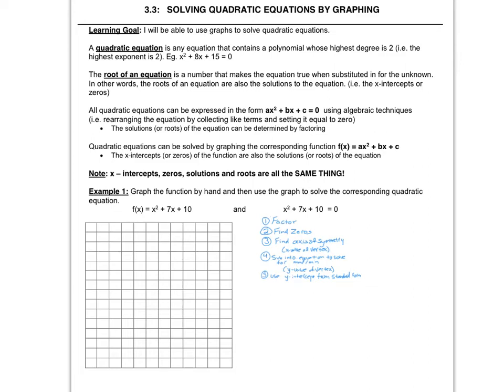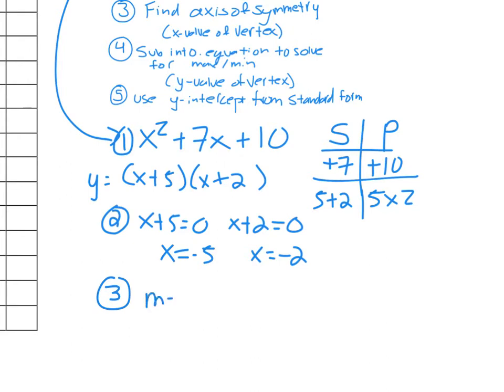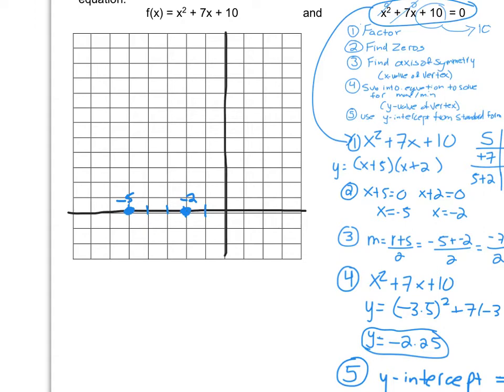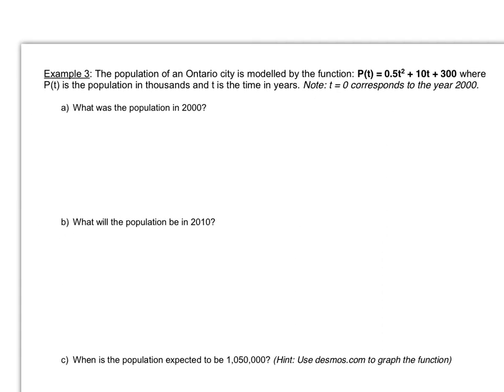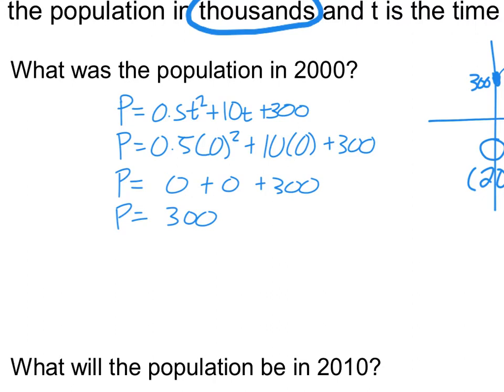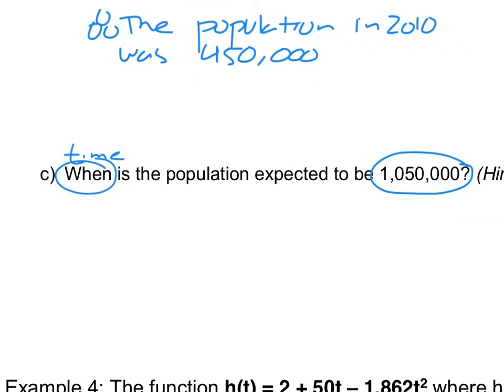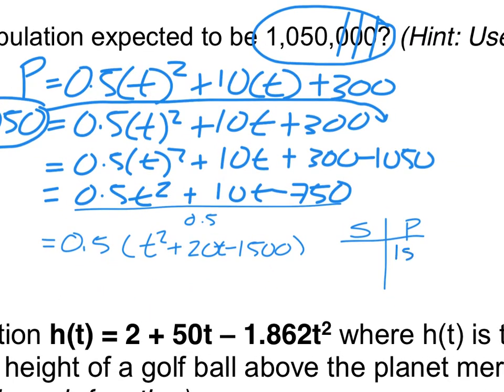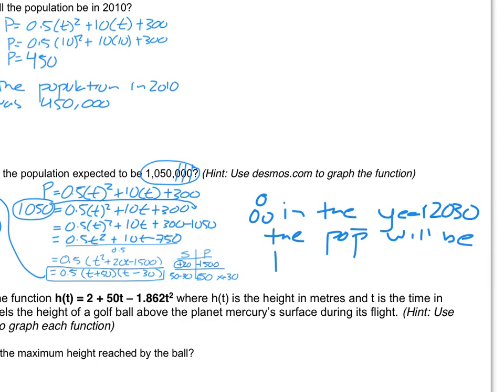Unit 3- Lesson 3